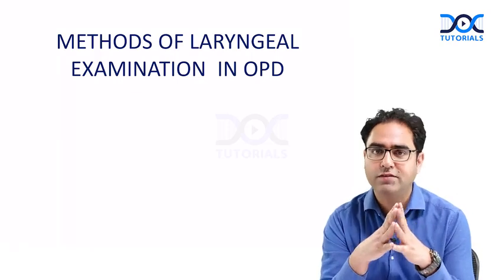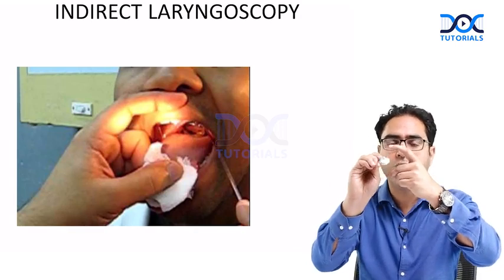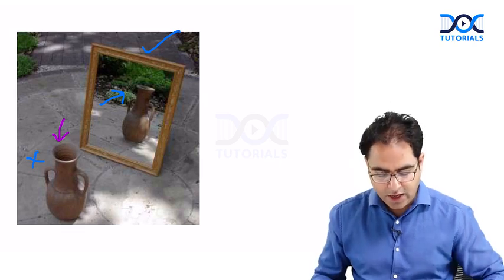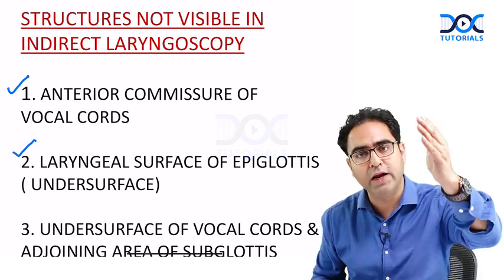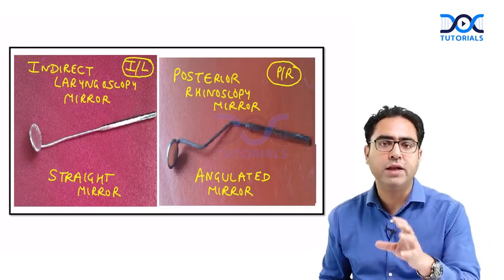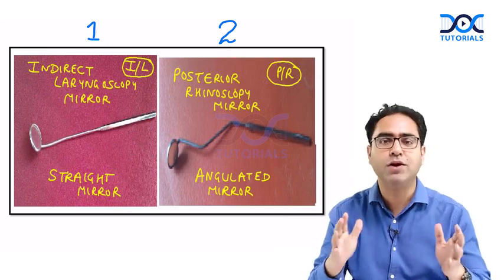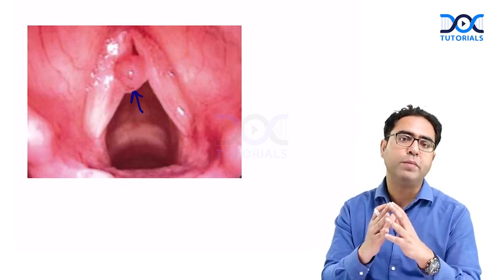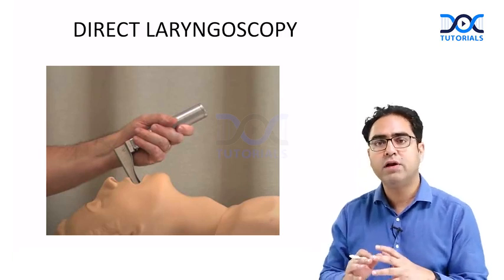Methods of Larynx Examination | ENT Clinical Approach | ENT NEET PG Preparation | V5 - DocTutorials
🎙️ Master the Methods of Larynx Examination – A Must-Know for NEET PG & Clinical Approach!

Join Dr. Rajiv Dhawan, leading ENT faculty at DocTutorials, as he breaks down the clinical methods of laryngeal examination — from indirect laryngoscopy to fiberoptic techniques. This ENT V5 video module is crafted to simplify concepts and strengthen your approach for both viva and clinical postings, as well as NEET PG and INI-CET exams.

🔍 Whether you’re struggling with visualizing the larynx or differentiating between direct vs indirect techniques, this session will give you clarity and confidence with exam-relevant insights.

🎯 What You'll Learn:
How to perform indirect and direct laryngoscopy

Modern methods like fiberoptic and stroboscopy

Clinical relevance of each technique

Red flags and real-case applications

📲 Why Choose DocTutorials V5?
DocTutorials V5 isn’t just an upgrade – it's a transformation in how you prepare:

✍️ Video-based notes for quick recall

🧠 High-yield clinical integration with visual learning

📚 Colored workbooks + Flashcards

🧪 Regular tests, PYQs, and exam-level QBank

👨‍⚕️ Faculty: Dr. Rajiv Dhawan (ENT – NEET PG & FMGE)